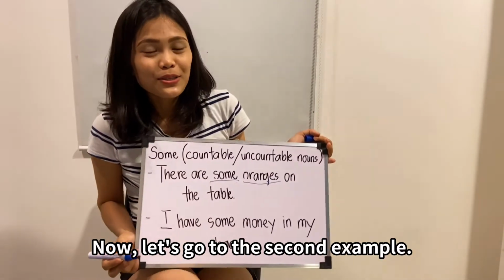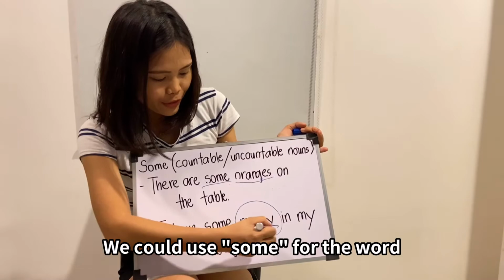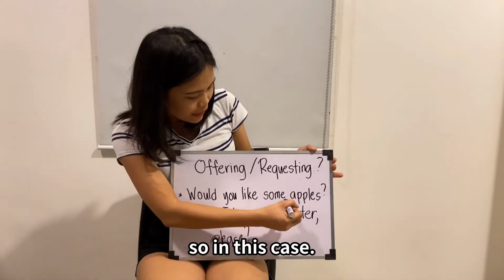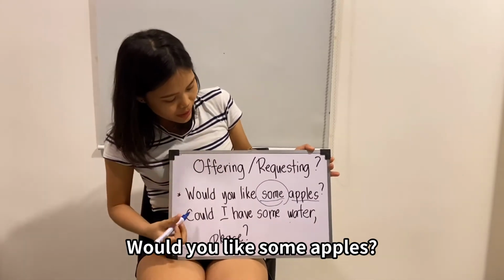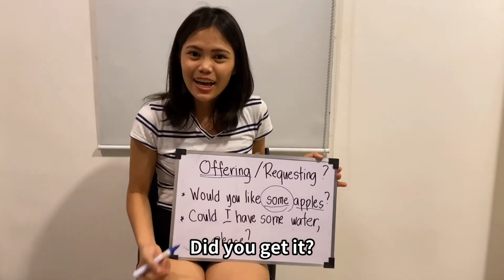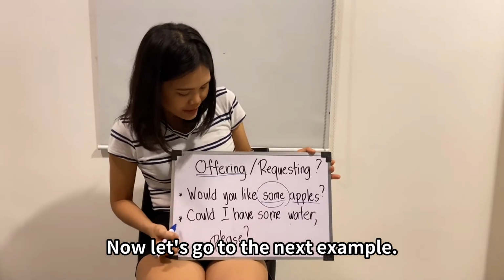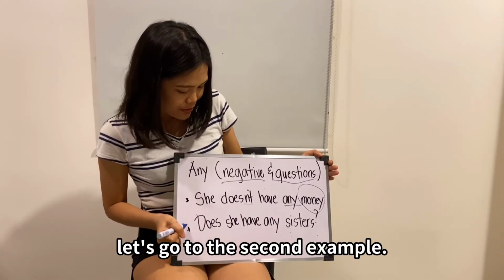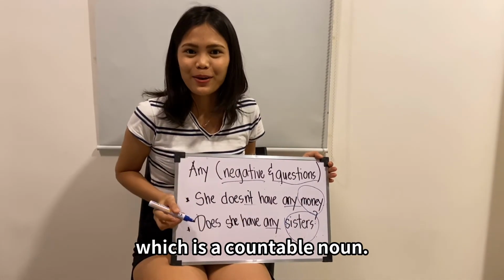SomeとAnyは超簡単！使い分けをシンプルに解説！【英語字幕】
someとanyの使い分けを解説しました。

下記動画内英単語
Any:いくつかの、いくらかの
Some:いくつかの、いくらかの
qualifier:限定するもの
Countable:数えられる
Uncountable:数えられない
Noun:名詞
positive:肯定的、ポジティブ
negative:否定的、ネガティヴ
sentence:文